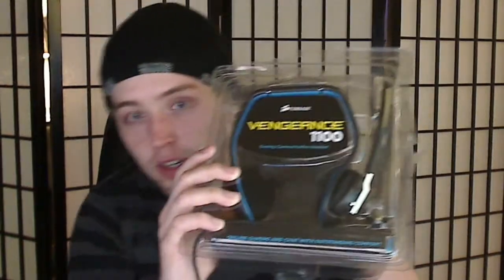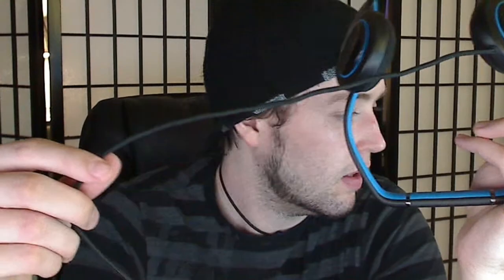Corsair Vengeance 1100 Review and Unboxing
Review and unboxing of the Corsair Vengeance 1100.
Written Review below!

The new Corsair Vengeance 1100 is designed with the intent for those who like behind the head, banded headphones. One of the things about these headphones, like mice... its what you like regardless of what people say. For instance, some people only like open eared headphones that let in lots of outside sound and have a nice open soundscape. Some want a earbuds and others will like these behind the head style. So find the style, price and sound quality you like... try out tons of headsets before you settle!

For me, they tend to bother my ears after a couple hours of gaming, but for others this maybe what you are looking for. The headset itself is light and generally I can't wear these style headphones for more than a few minutes let alone hours. They are more comfortable for people who like to wear hats.

The headset looks nice and seems to be built quite solid with a medium length braided cable. The band rests gently along the back of your head and rests on your head just above your ears. The sound itself is driven by 40mm audio drivers and sound pretty good straight out of the packaging. Tweaking the highs a bit give the Vengeance 1100 a lot more color and overall quality. However, due to the nature of 40mm drivers... bass becomes rattly if tweaked with to much. Meaning that you will have to be careful with changing the bass level with equalizers. However, this set really does a good job with mid range audio, particularly voices.

The headset comes with a analog mic and stereo jacks to plug straight into a soundcard/mobo, if your prefer or only have analog sound. It also comes with a cool, small converter that you plug the analog jacks into to convert to USB. USB function is great, automatically detected and installed by windows and ready to go in seconds. Mic sounds good and cancels out a lot of the noise behind me! This unit also comes with a little remote attachment that allows you to mute the mic and turn your volume up and down... nice. Price point is on mark at $39.99, a little more than some, but obviously better sound. I received these as a demo from Corsair to check out :)!

Pro's
Cool Design
Good Mic Noise Canceling/ Voice Clarity
Analog and USB Capable Out of the Box

Con's
Rattly Bass if EQ'd up to high.
May be painful on the ears.